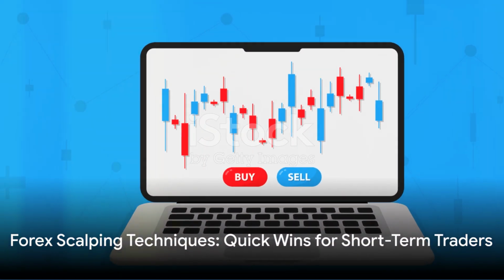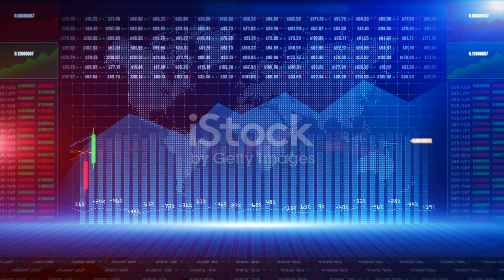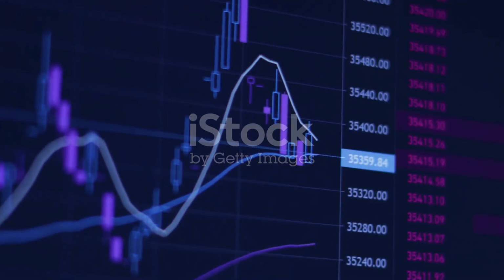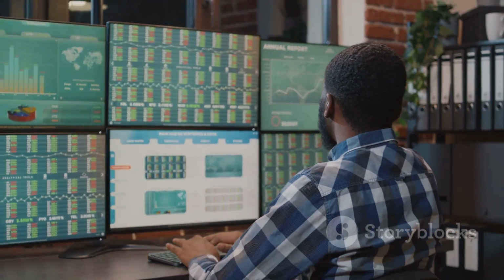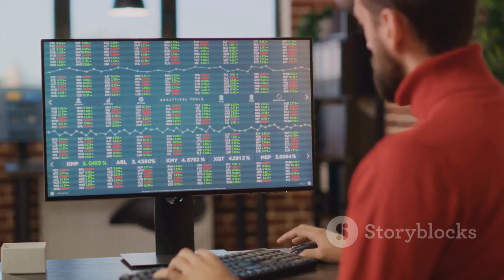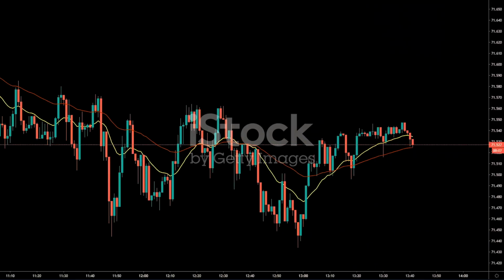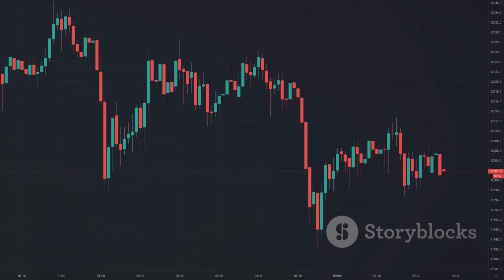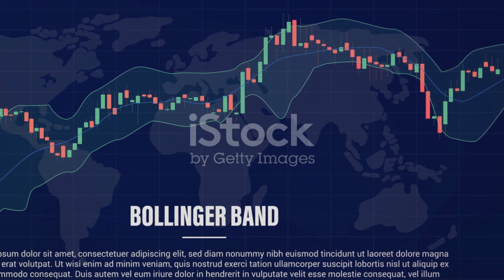Forex Scalping Techniques: Quick Wins for Short-Term Traders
Dive into the fast-paced world of Forex scalping with our latest video, "Forex Scalping Techniques: Quick Wins for Short-Term Traders." Unlock the secrets to executing rapid and precise trades in the dynamic currency market. Whether you're a seasoned trader or just starting out, this guide provides practical insights into effective scalping strategies, risk management, and seizing short-term opportunities for profit. Elevate your trading game and learn how to thrive in the high-speed environment of Forex scalping. 📉💹

🚀 Ready for quick wins in the short-term trading game? Hit play now and gain valuable insights to enhance your scalping skills. 📊✨